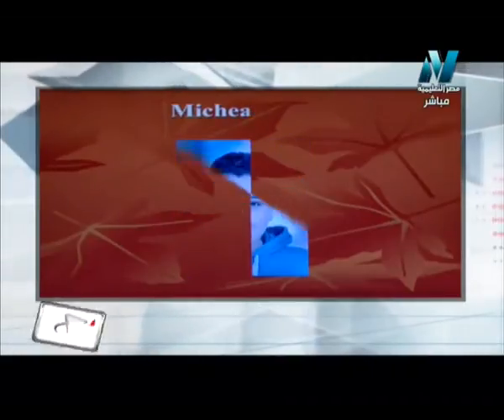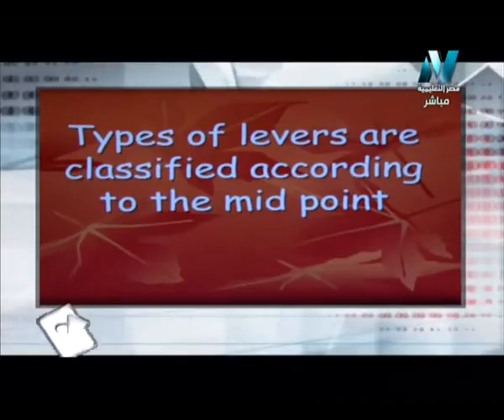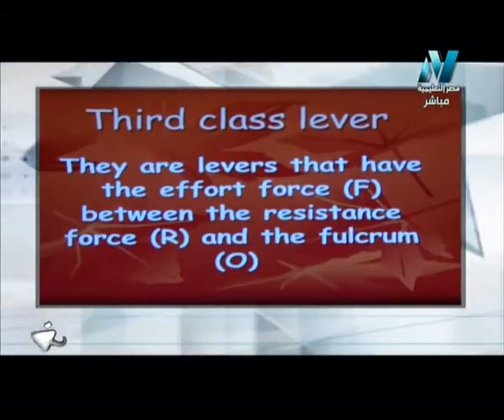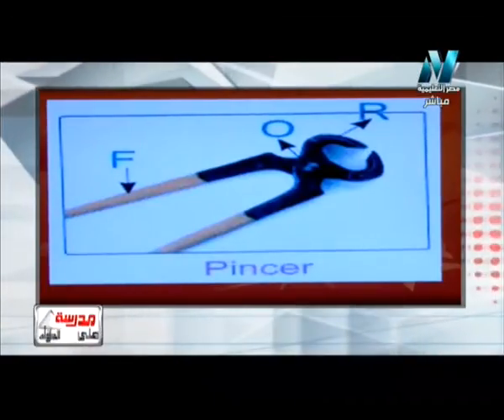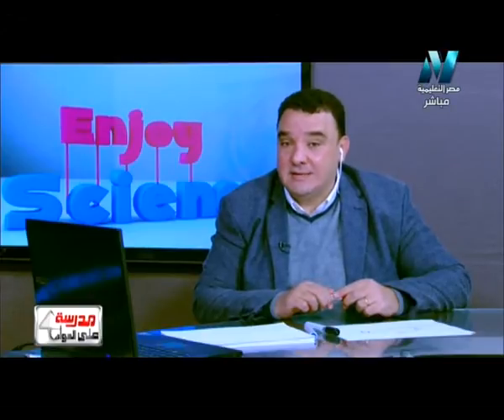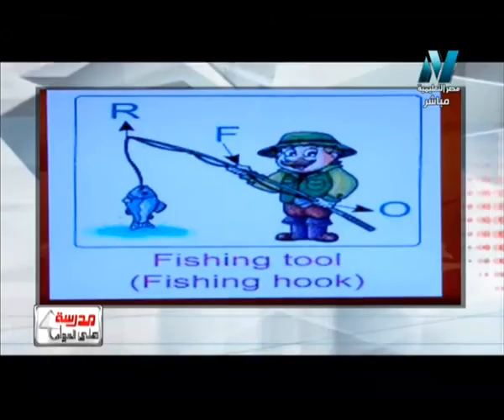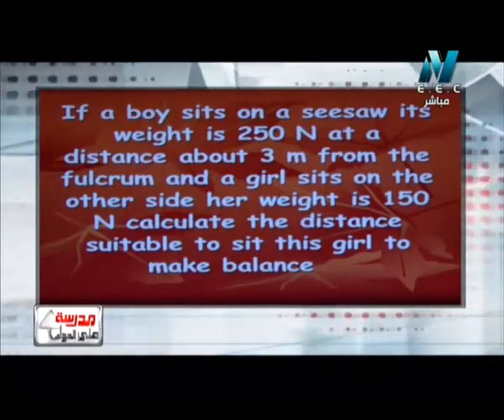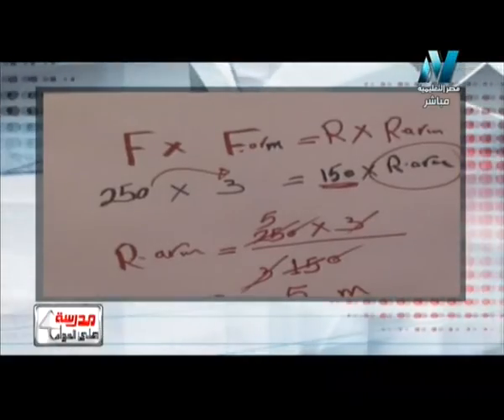16-02-2017 علوم للشهادة الإبتدائية حلقة 2 Levers الروافع الاستاذ نادر نسيم